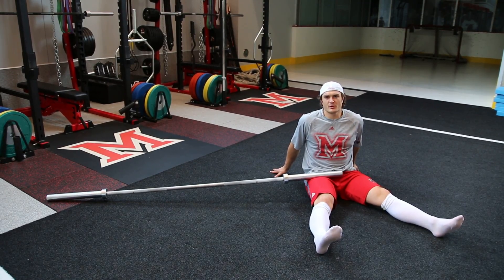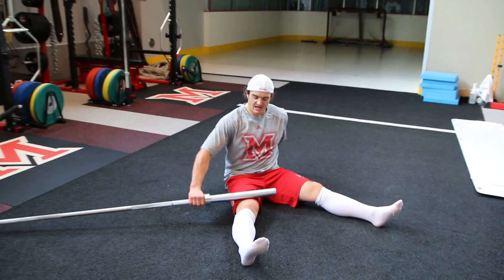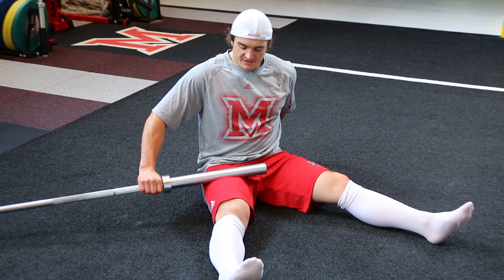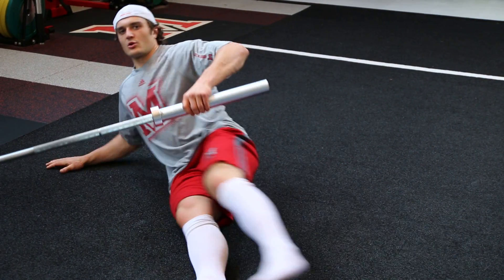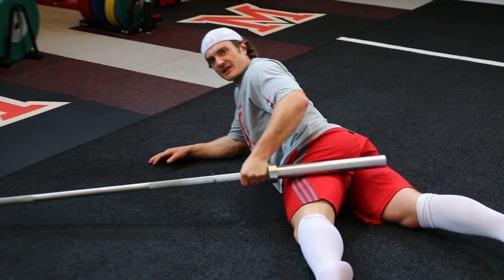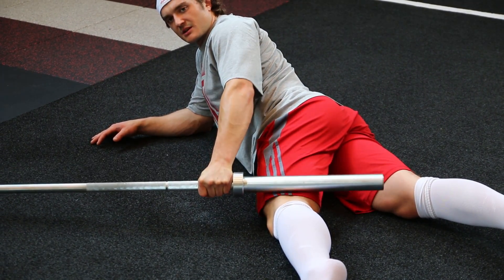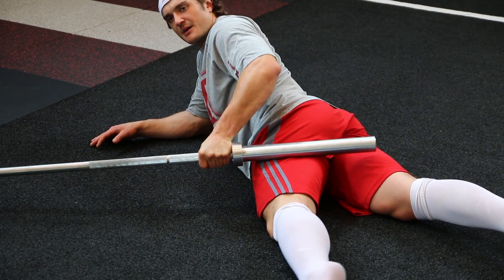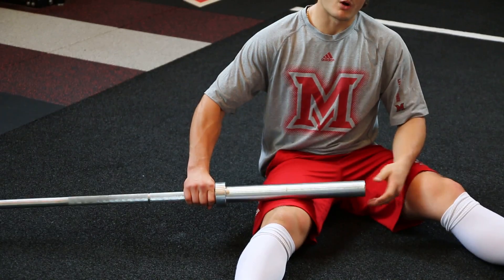BB Hamstring and Quad